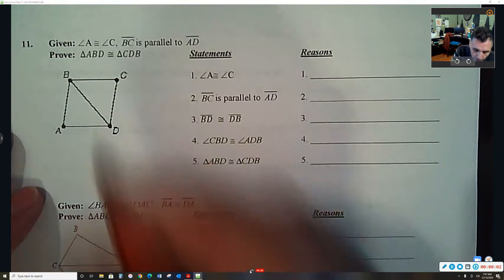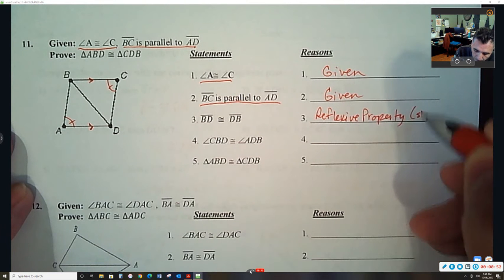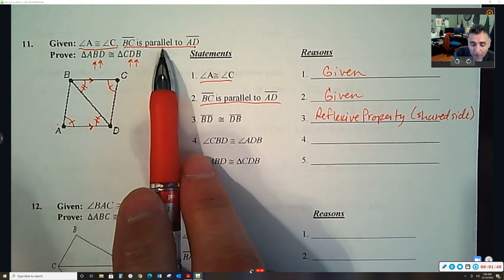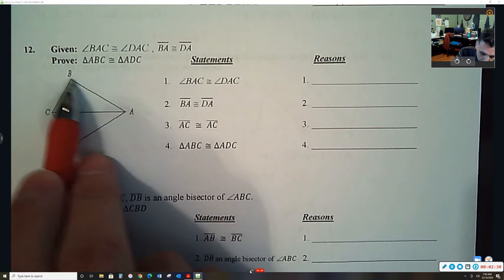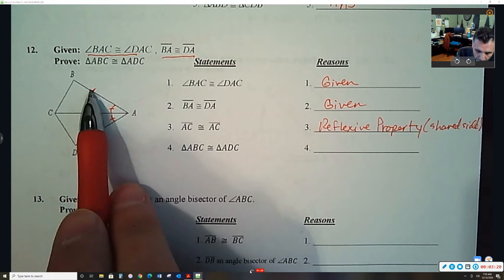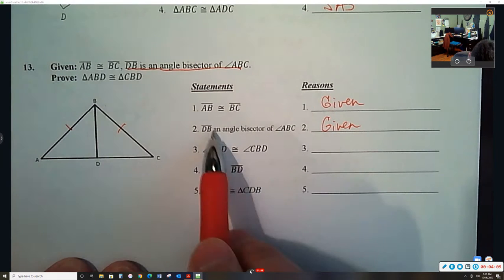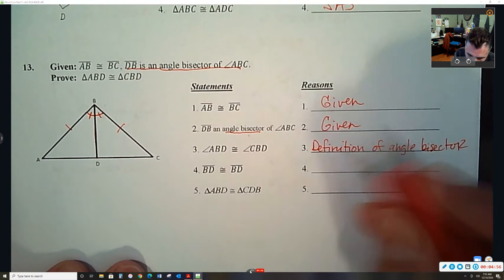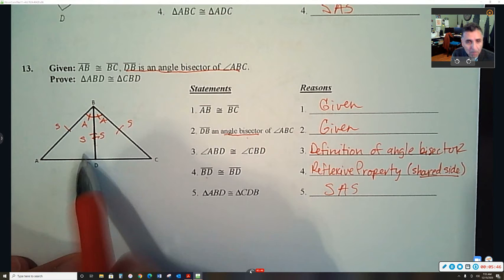chapter 4: review - part 2 questions #11-13